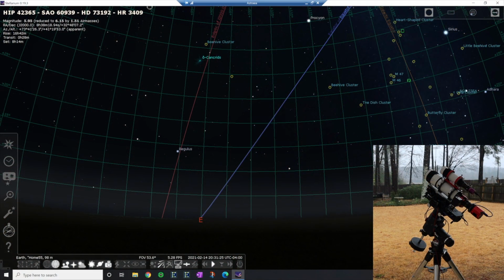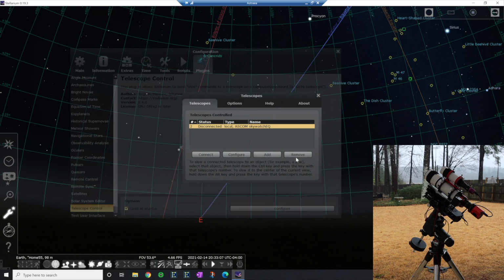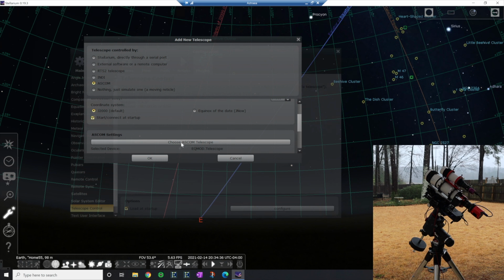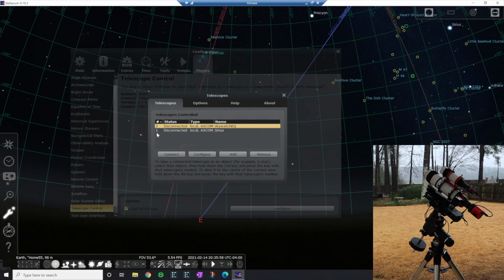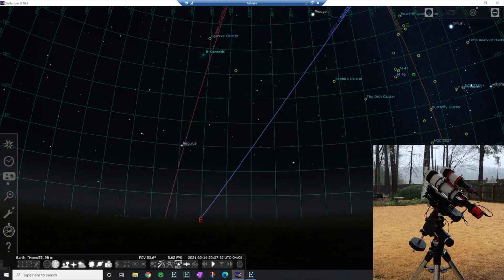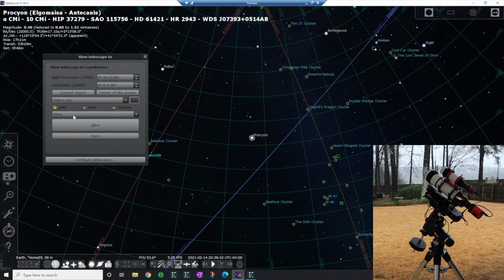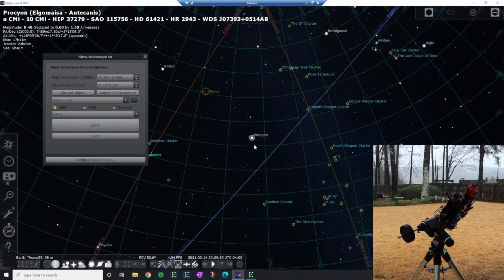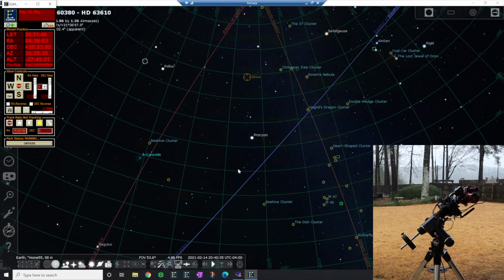Getting Stellarium to Drive Your Telescope Mount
Special viewer request.  Question.. How do you get Stellarium to control your telescope mount?  You Asked... I made a video for you!  See my favorite gear below.

Telescope DOB 10
Telescope DOB 8
Camera Color 183
Light Pollution Filter L-Pro
Filter Ha
Filter Oiii
Filter Sii
Scope PC
Storage Upgrade to 1T
Must Have Setup Gear Compass
Bubble Level
Collapsible Stool

Amazon Store